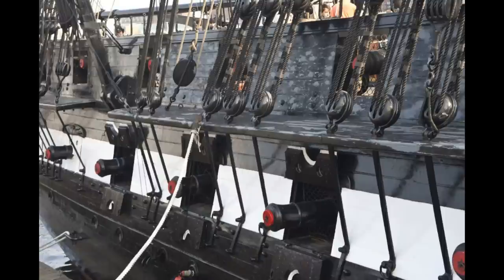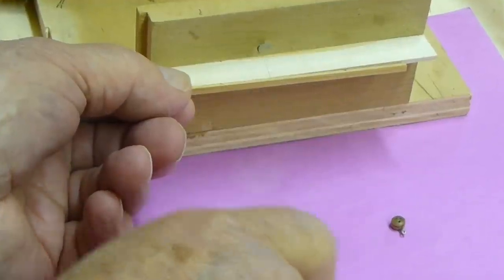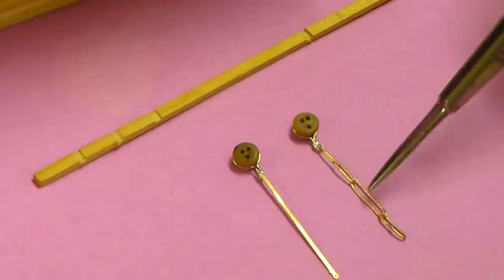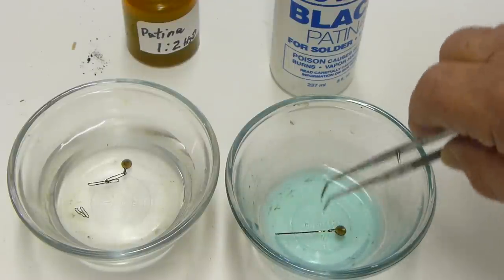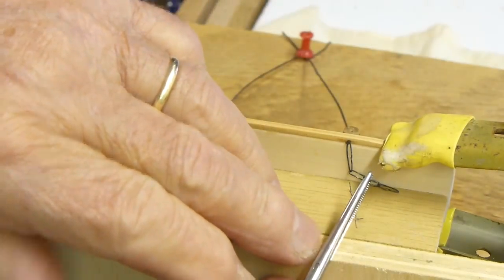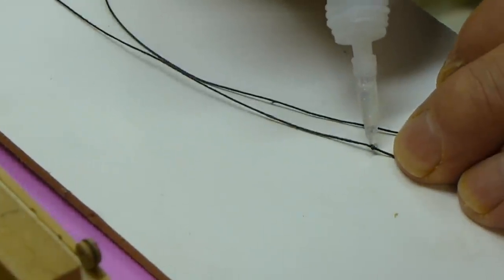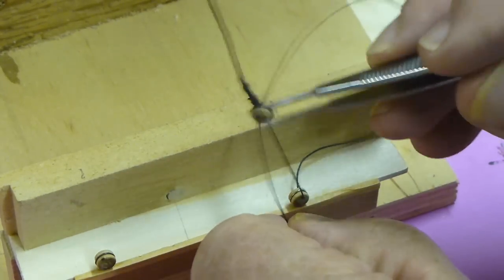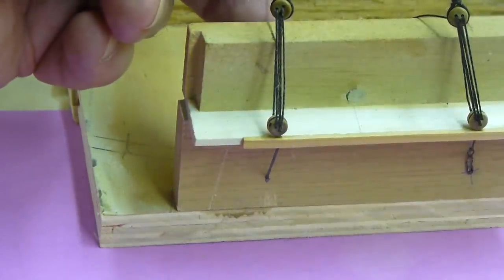Attaching shrouds to model ships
A method of rigging shrouds along with their deadeyes and chain plates.